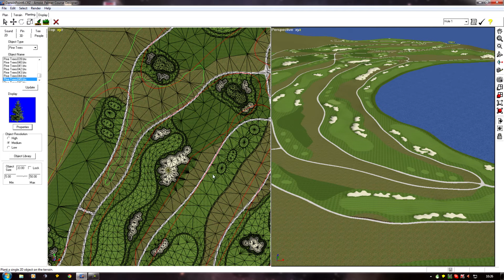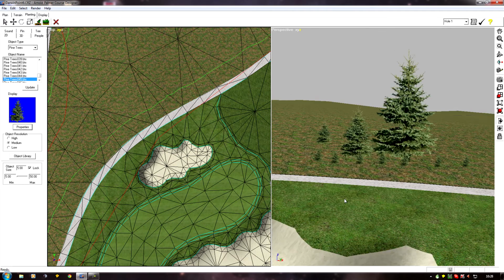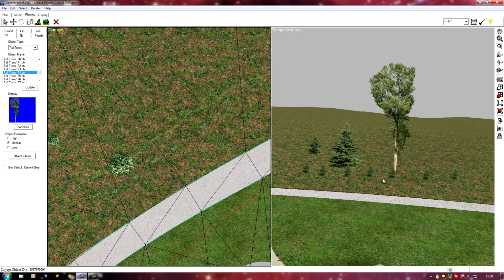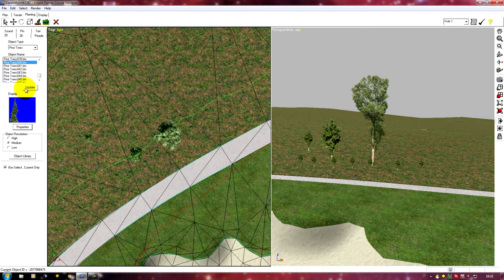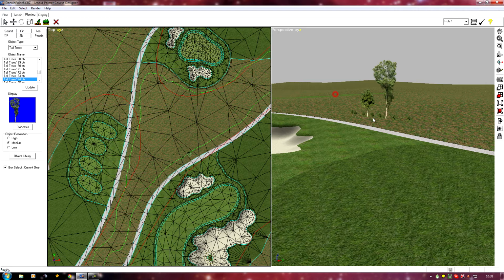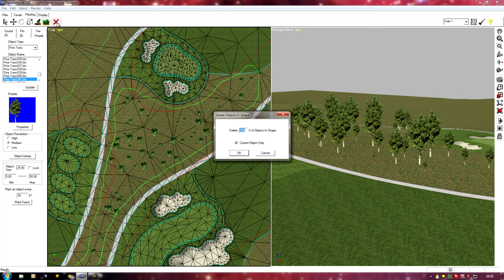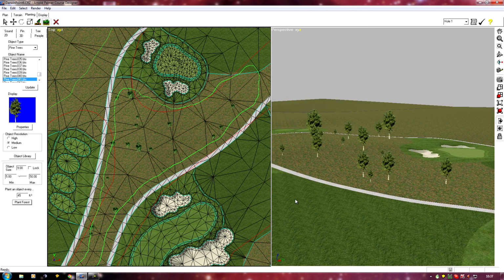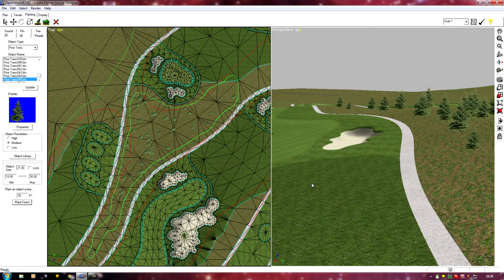APCD From Start To Finish - 37. Planting 2D objects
Single and forest planting.